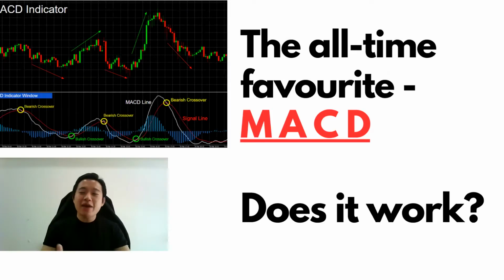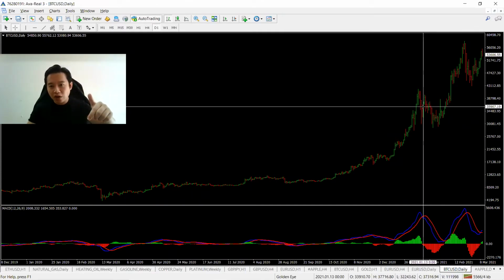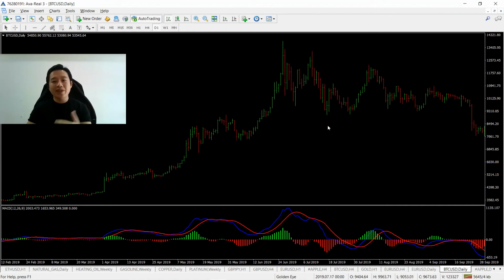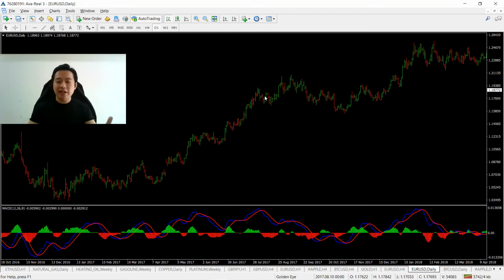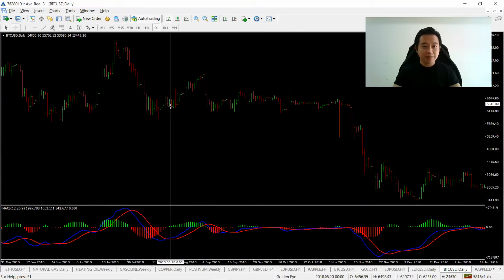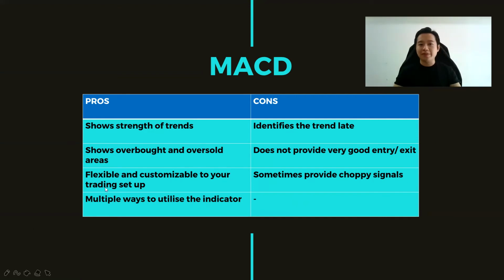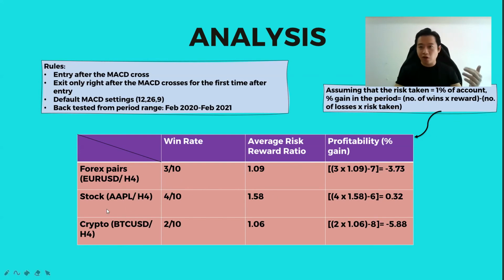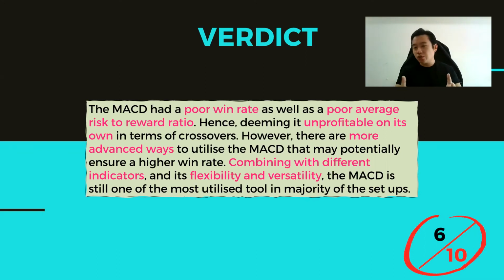MACD Indicator we ran test on it here are the results Does it work Asia Forex Mentor- Ezekiel